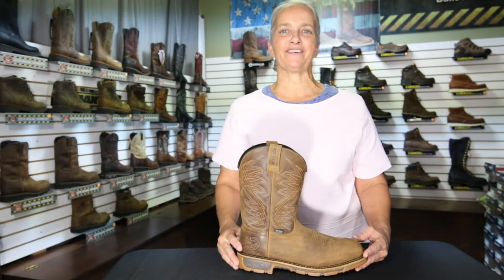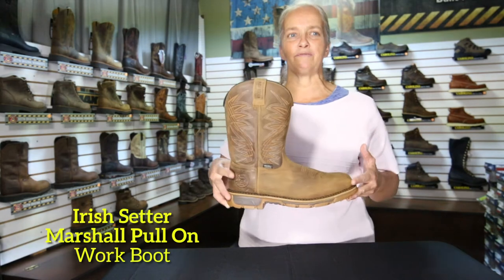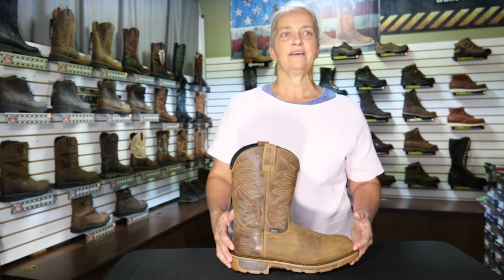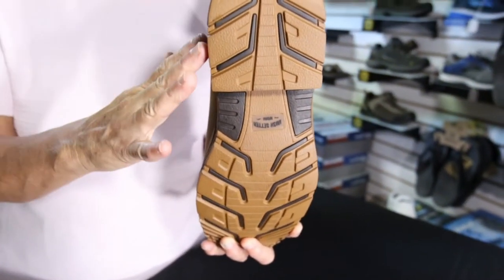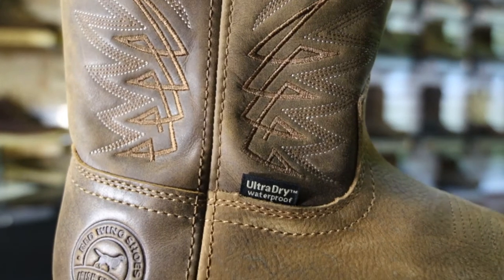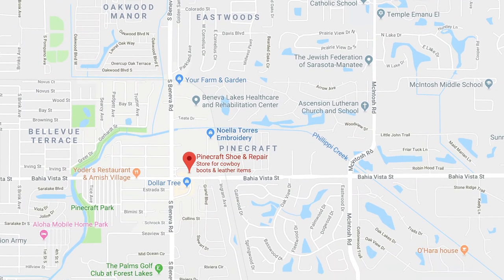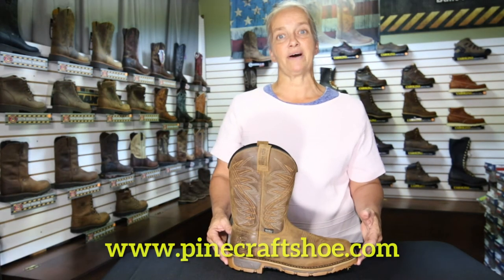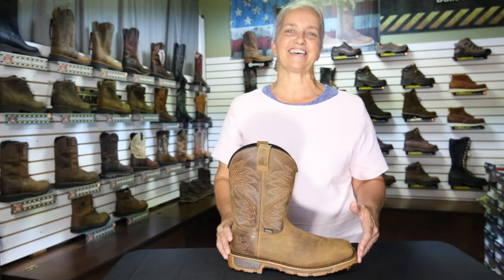Irish Marshall Review